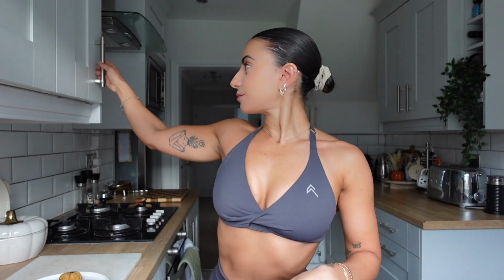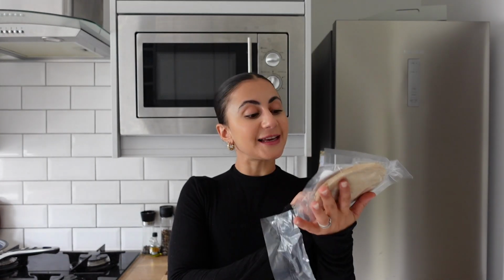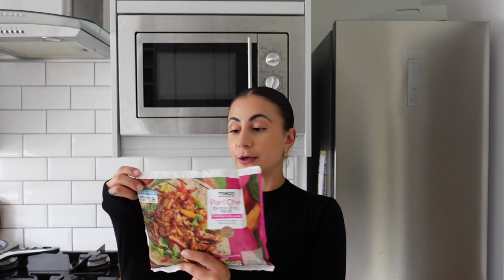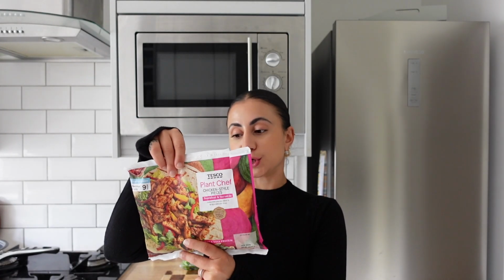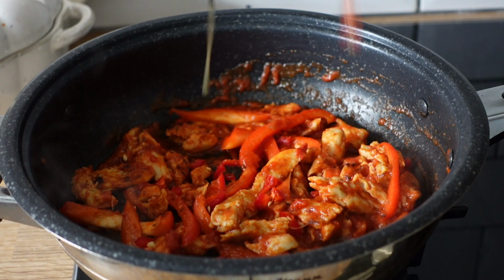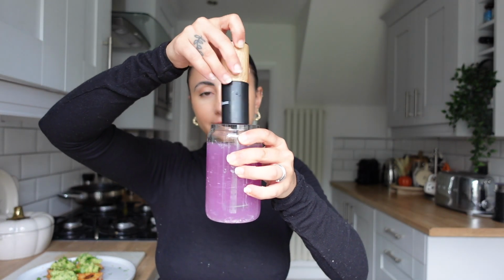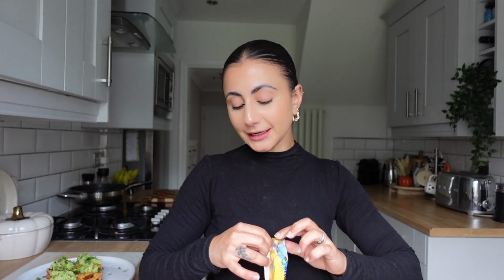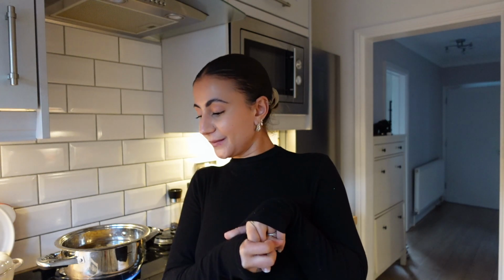WHAT I EAT IN A DAY // vegan, high protein, food is FUEL!!!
Leila xoxoxo

› abcdef...Web resultsLEILA HANNOUN (@abcdefghijkleila_) • Instagram photos and videos